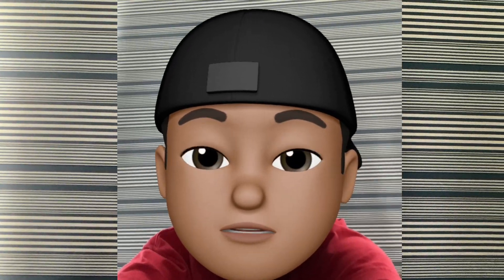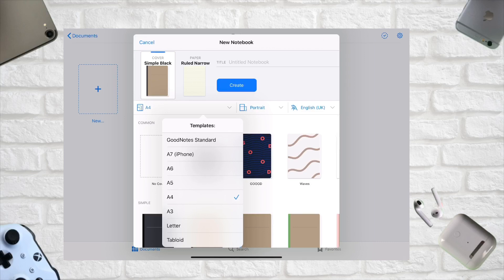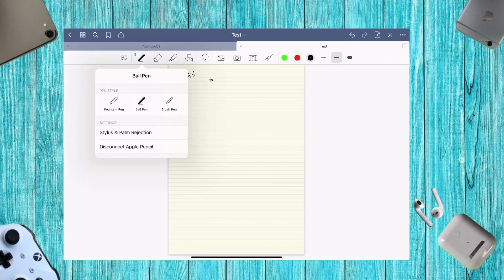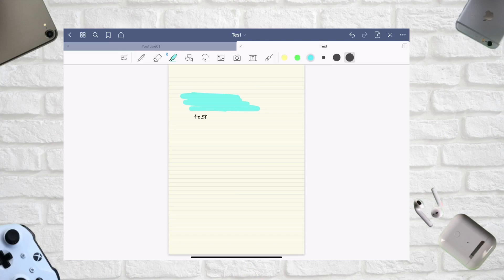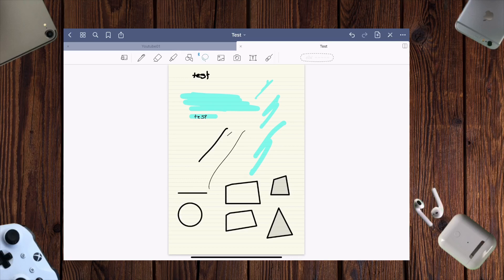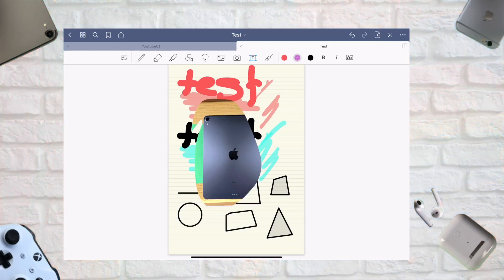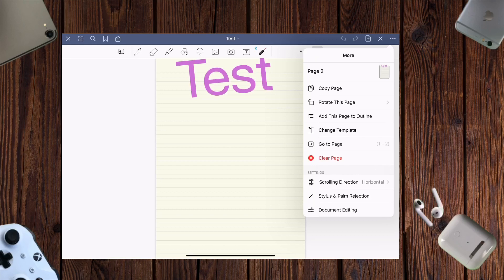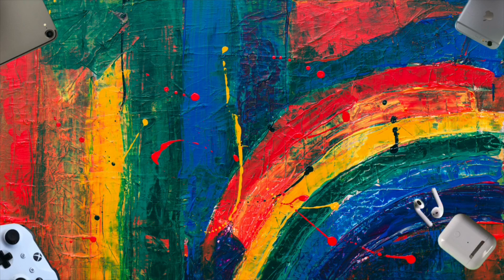GoodNotes 5 Walkthrough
In this video I walkthrough the features provided by a iPad note taking app.

The Logitech Crayon